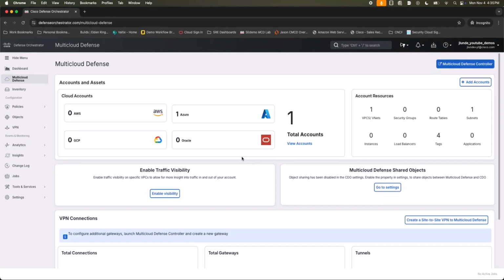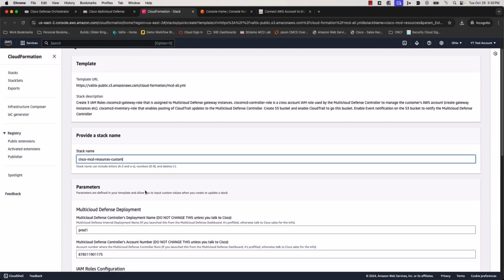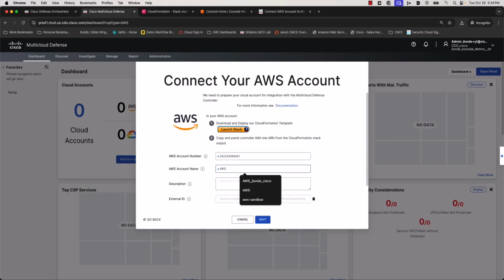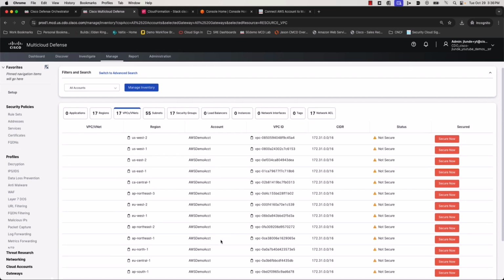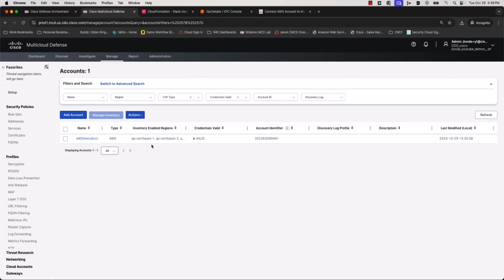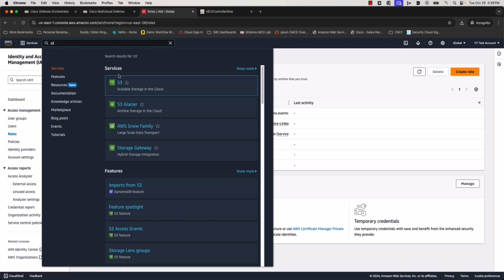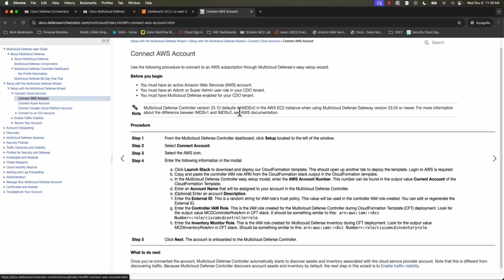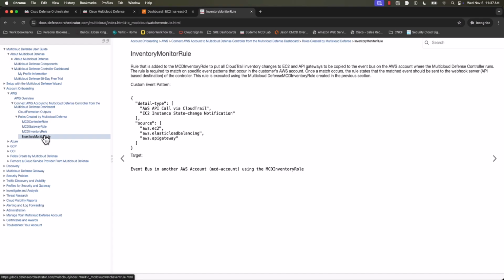Cisco Secure Multicloud Defense - Onboarding An Amazon AWS Account using Cloud Formation Template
Onboarding accounts is one of the foremost steps in utilizing Cisco Multicloud Defense. Join us as we walk through the onboarding of an Amazon AWS account using the built-in Cloud Formation Template (CFT) provided by the Cisco Multicloud Defense controller.

Timestamps:

0:00 - Introduction
0:38 - Demo: AWS Onboarding
5:15 - Validating AWS Onboarding
7:54 - Walking Through AWS Deployed Components
10:26 - Walking Through Documentation
13:09 - Outro

Stay Secure, Stay Ahead with Multicloud Defense!

Get answers to your Cisco Cloud Network Security questions by visiting the customer CloudSec community at: